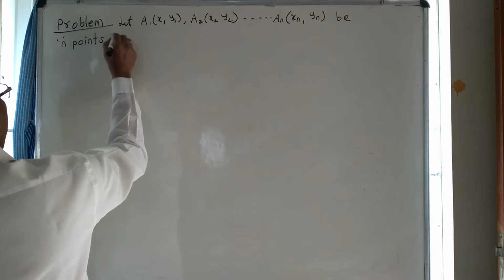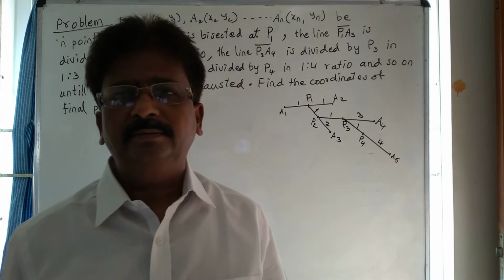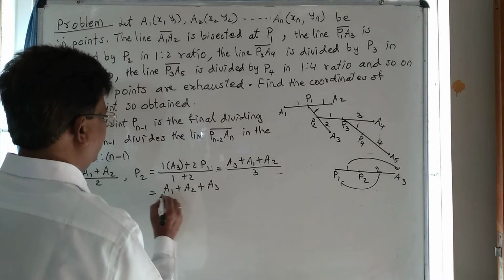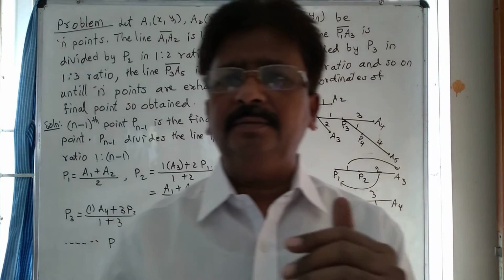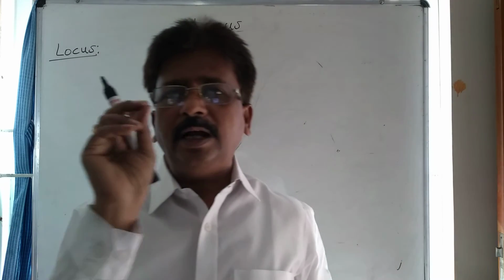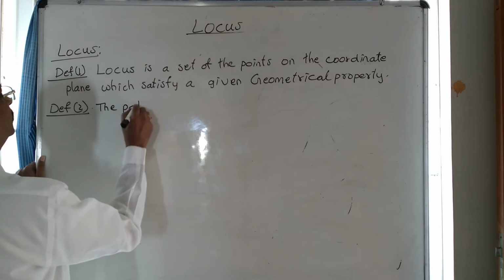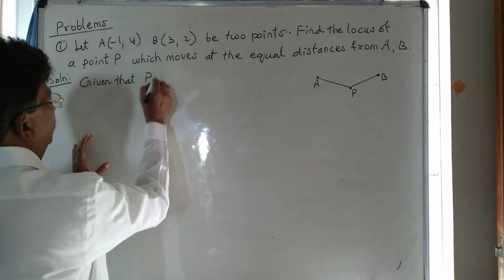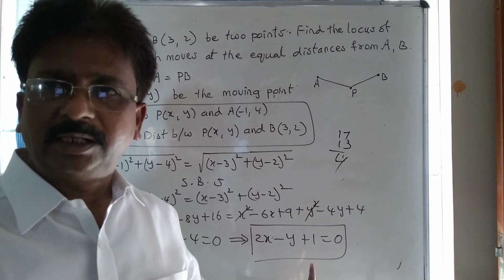Locus(Coordinate Geometry) / Class1/S.N.Murthy (S.L)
Fundamental concept about curves